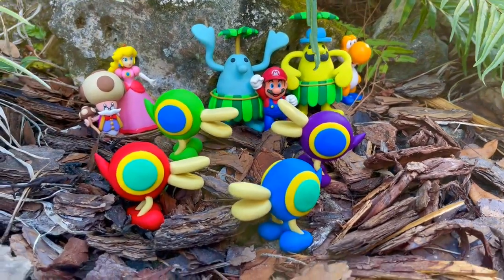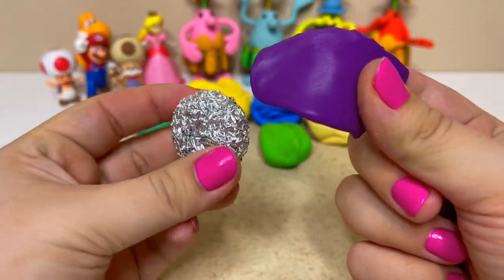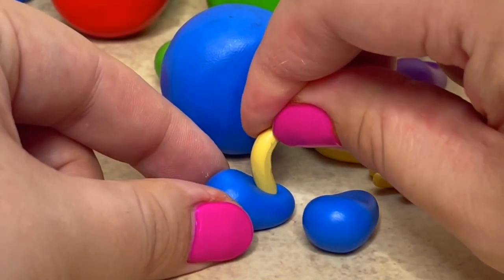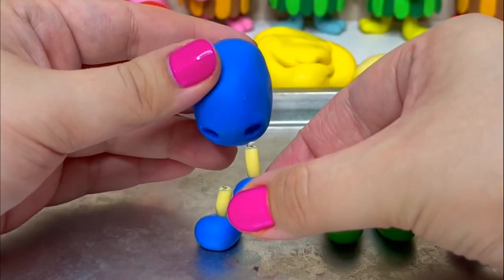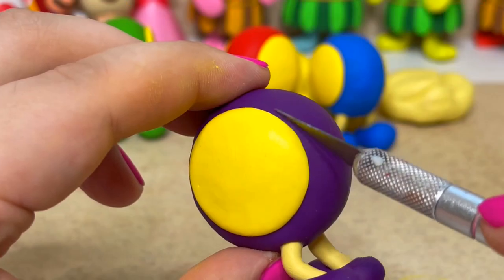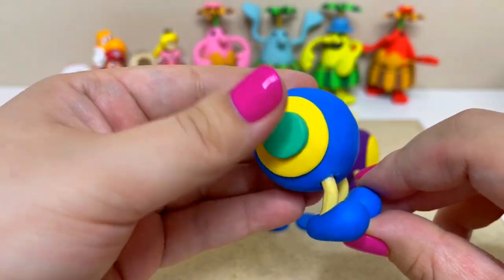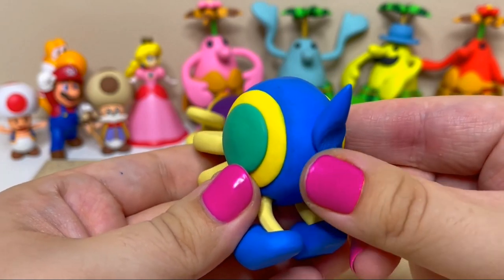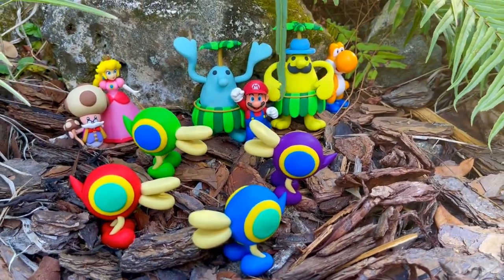Making Cataquacks from Super Mario Sunshine! | Polymer Clay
DazzlingRoseClay: (Main account)
 My YouTube creations in chronological order and exclusive creations you won’t see here.

DazzlingRoseClayPics:
Scenes using my sculpted figures and official Nintendo figures.

DazzlingRoseCollection:
My Nintendo collection

Hello everyone!

In today's video, I made the Cataquacks from Super Mario Sunshine!

Thank you all so much for your continued support! ~